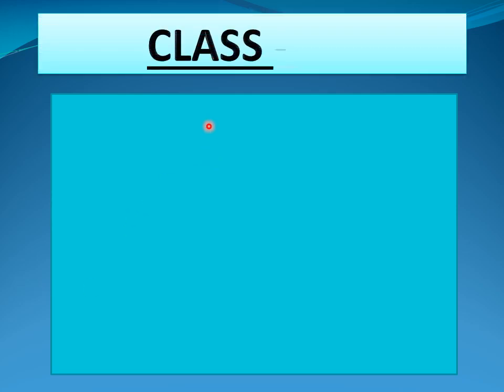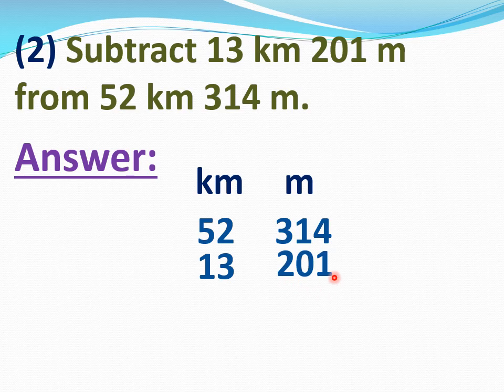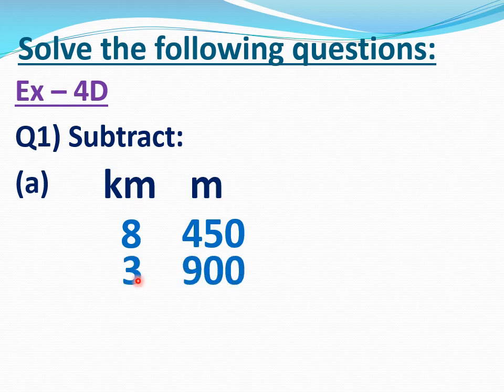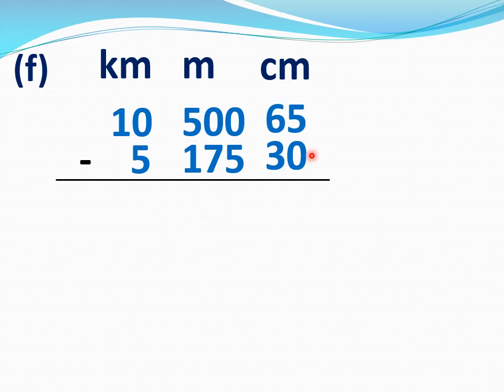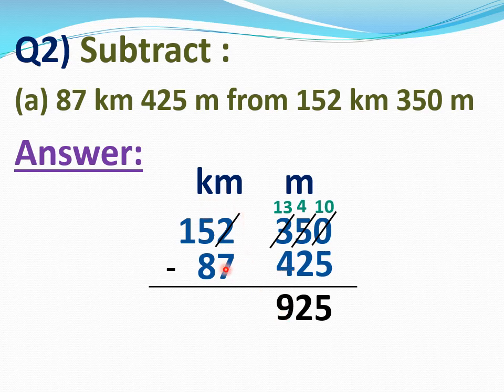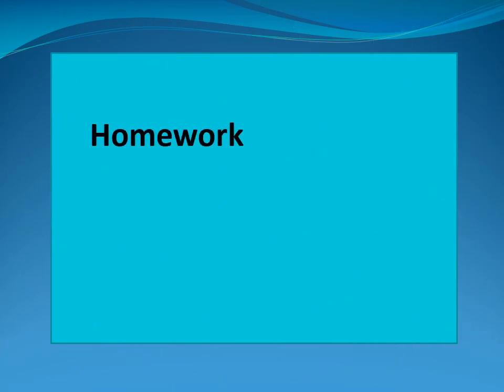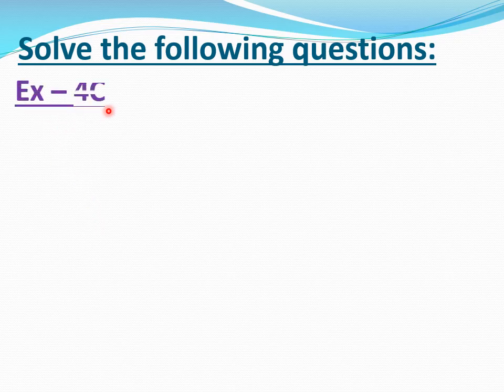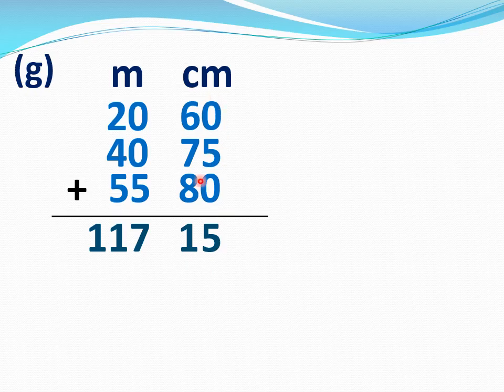Class-4th Mathematics, Ch-4(Measurement), Lecture-03